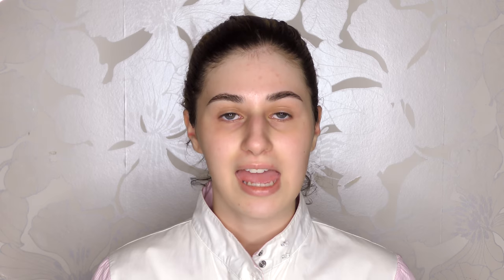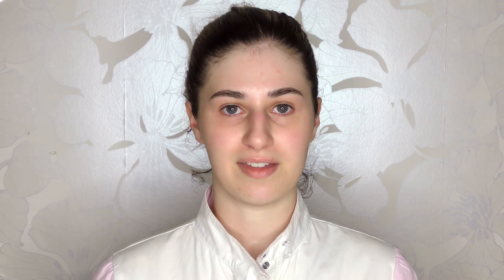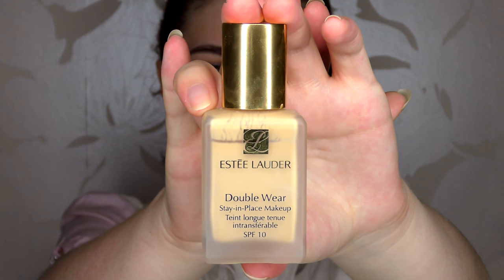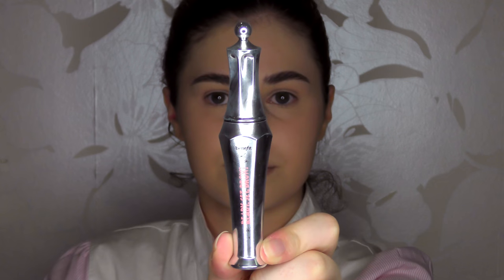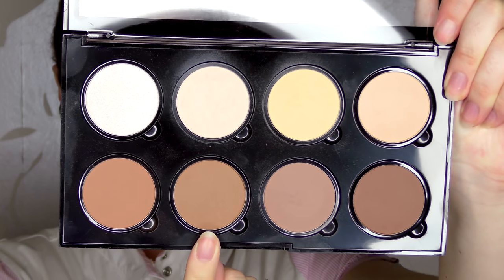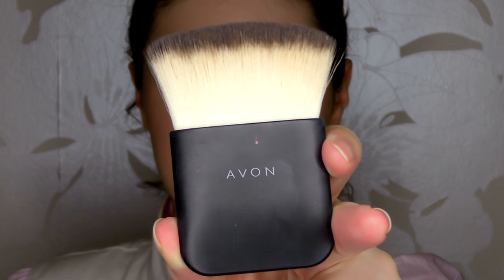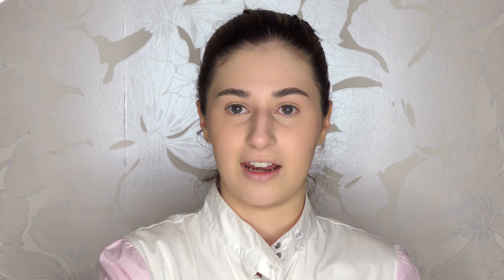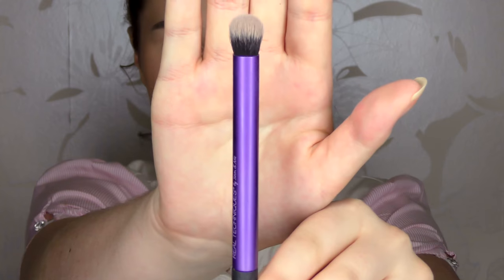Simple Makeup For Horse Shows!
Hi everyone!
After seeing a thread on Facebook asking for recommendations on foundation that stays put when riding, I decided to film a tutorial explaining the best way to do natural makeup for horse competitions. Hope it helps!

Elise x